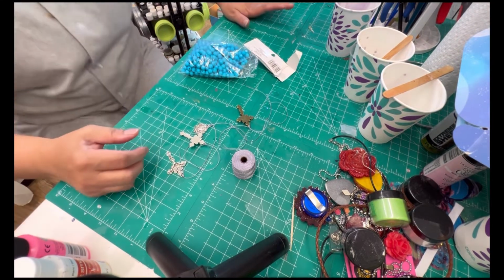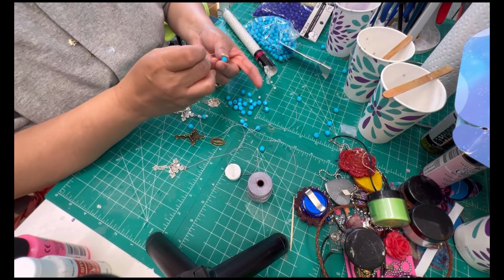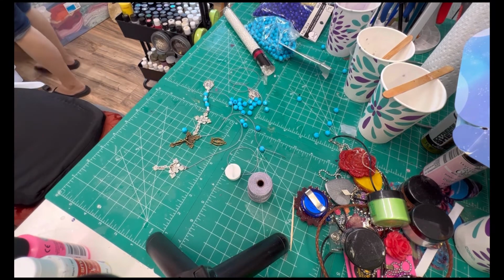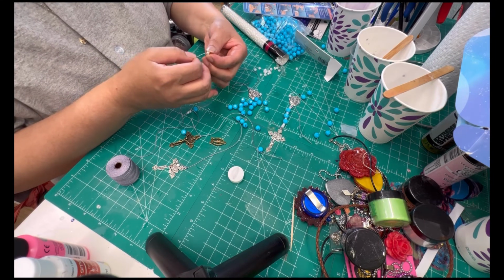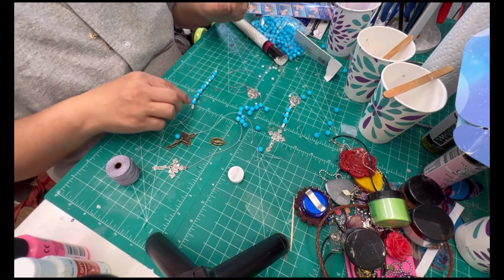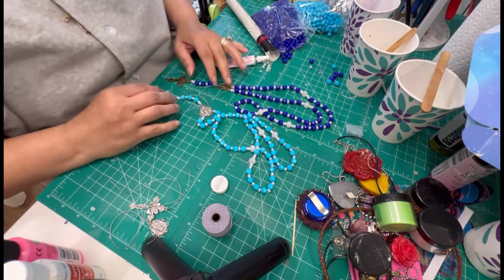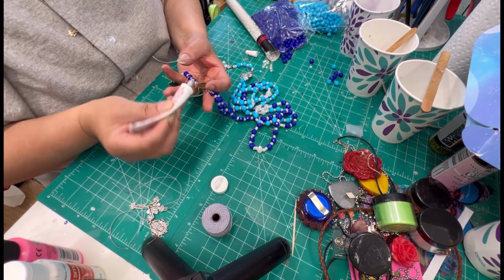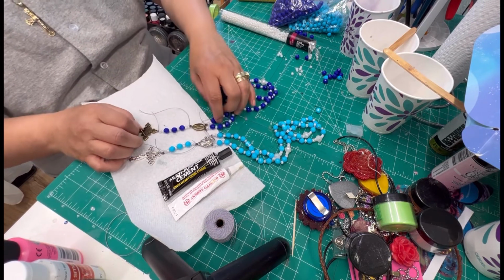How to make a Rosary